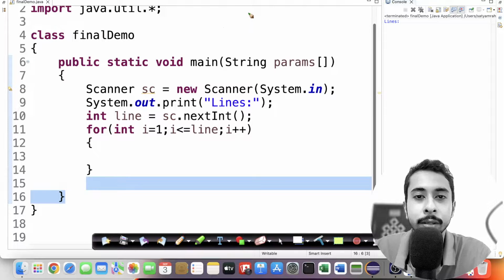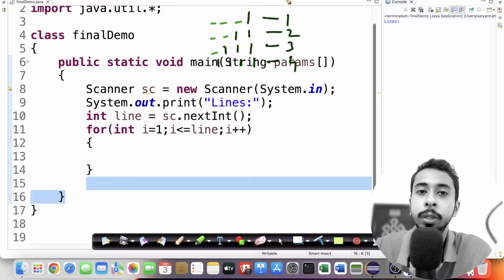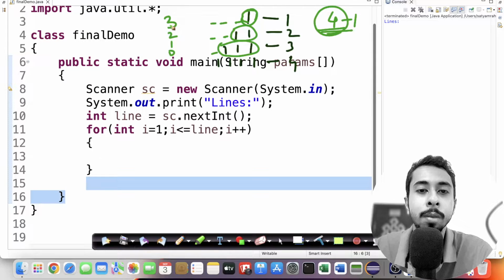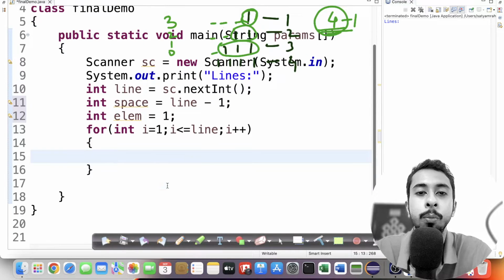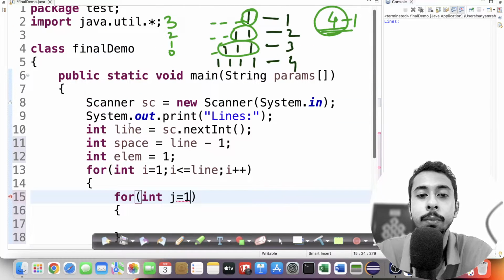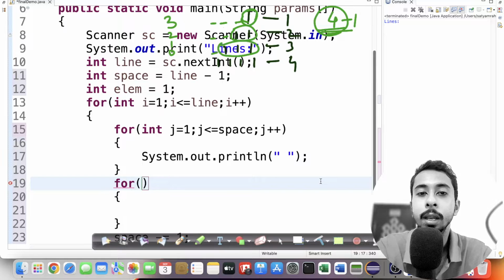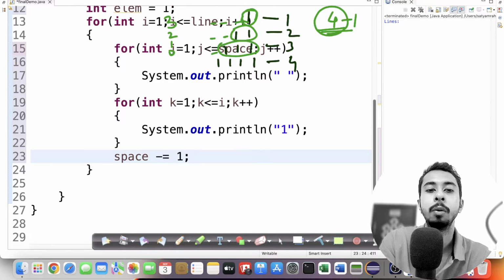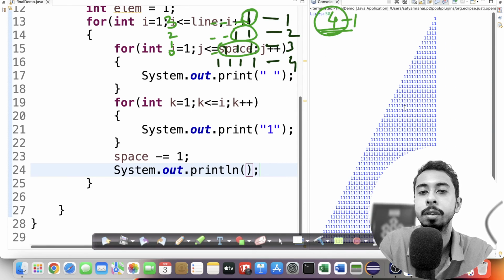Pattern 3 | Think And Code | Satyam Raha